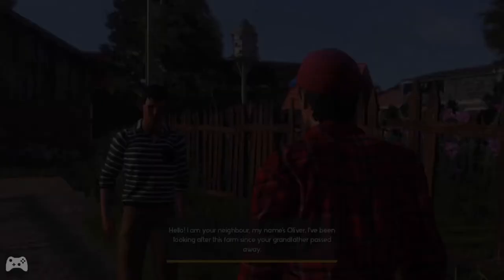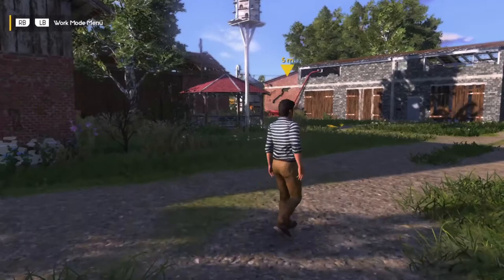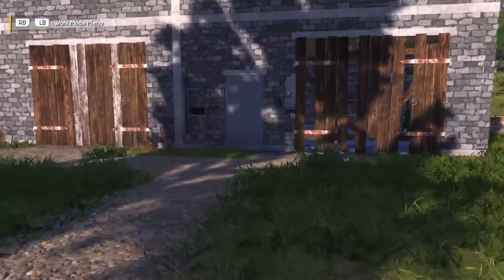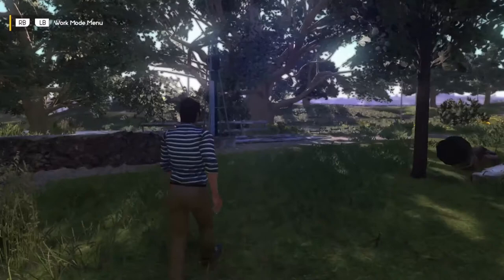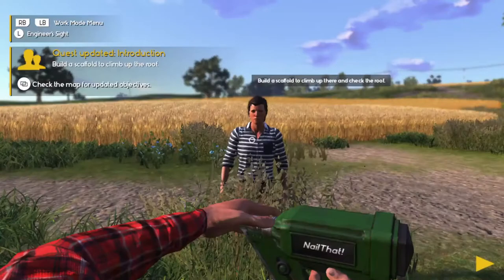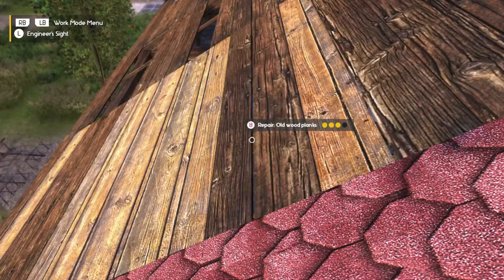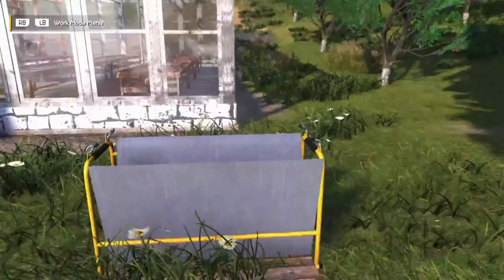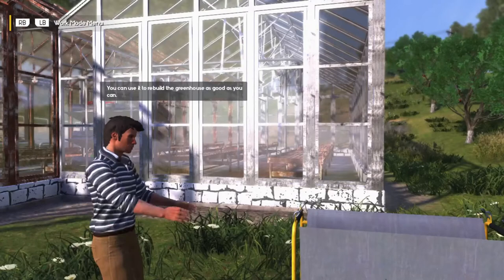Getting the Old John Bear in Farmer's Dynasty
I do some work around the farm after meeting Oliver and then I head to his farm to do some work there and he gives me his old John Bear tractor as a reward